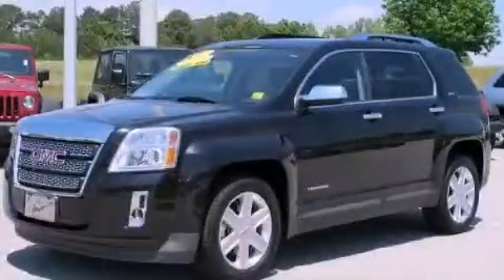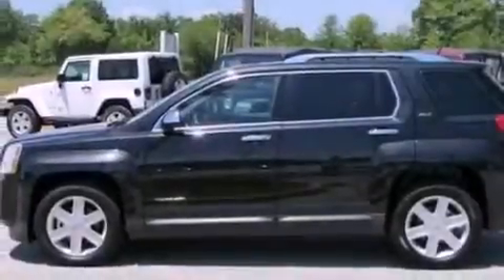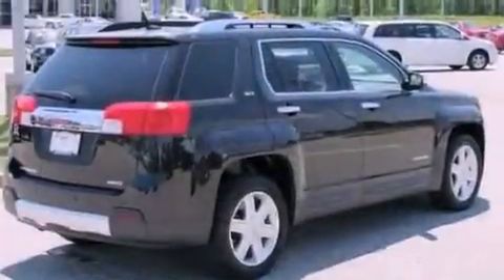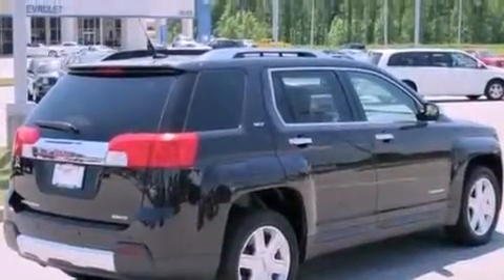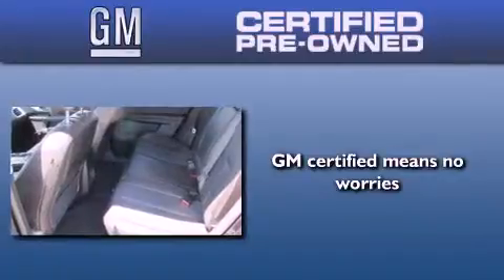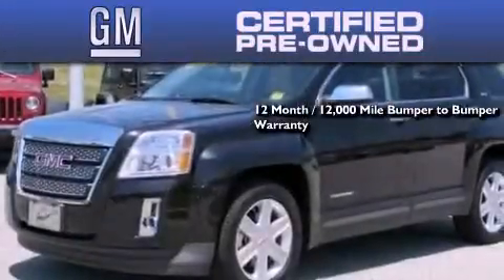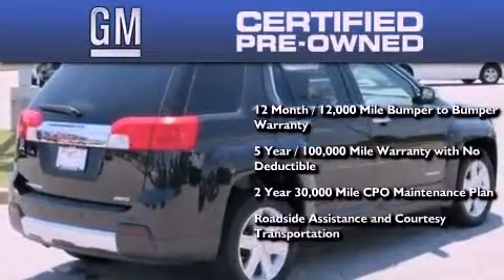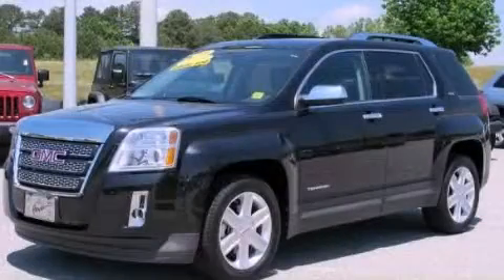2011 GMC Terrain Certified Baldwin GA 30511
Year : 2011
 Make : GMC
 Model : Terrain
 Engine : Gas I4 2.4/146.5
 Trans . : Automatic
 Exterior : Carbon Black Metallic
 Miles : 19,992
 Interior : JET BLACK
 HAYES CHEVROLET
 3656 Highway 365
 Baldwin , GA 30511
 2011 GMC Terrain Baldwin GA